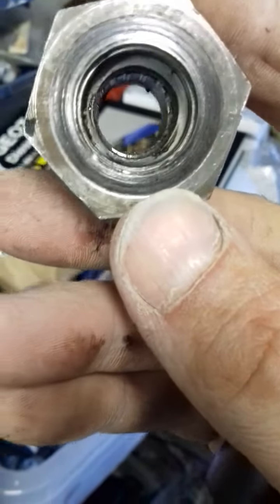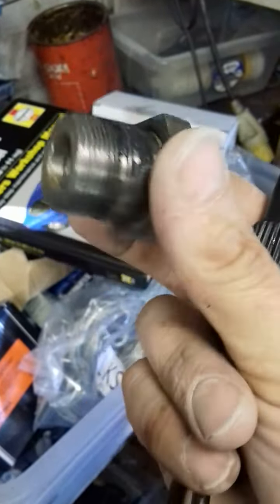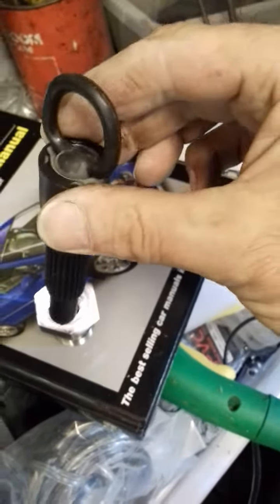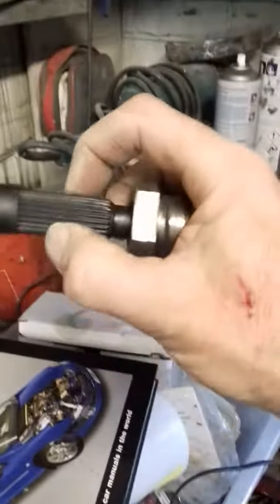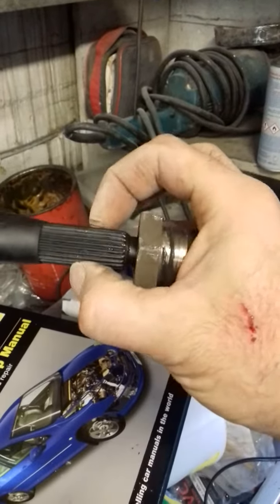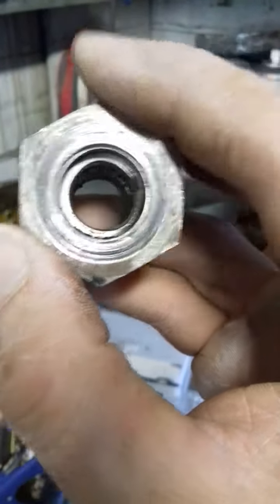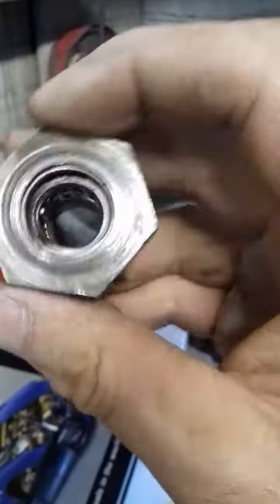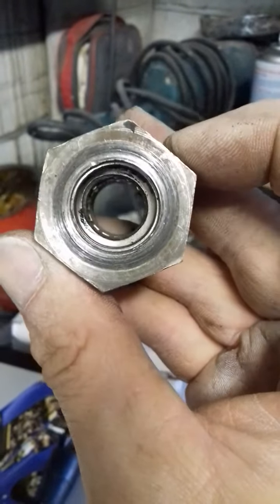Classic vw beetle clutch problem judder noise